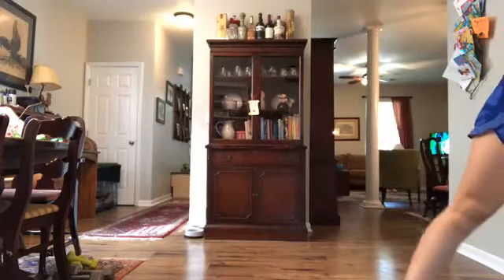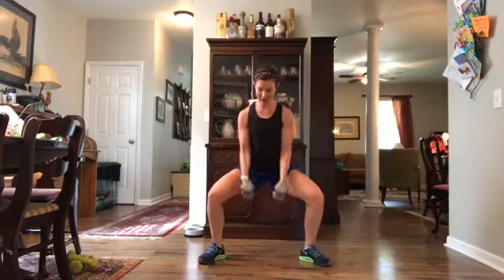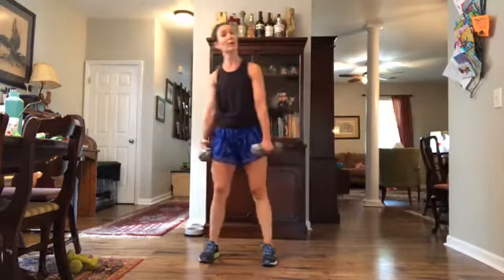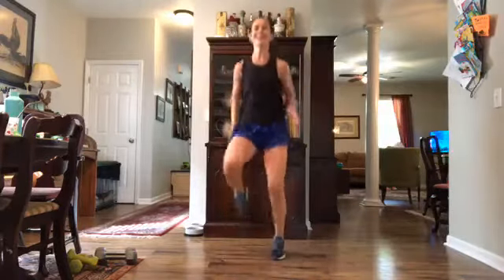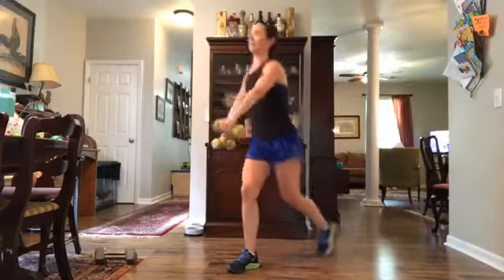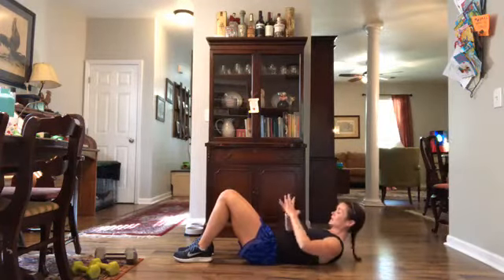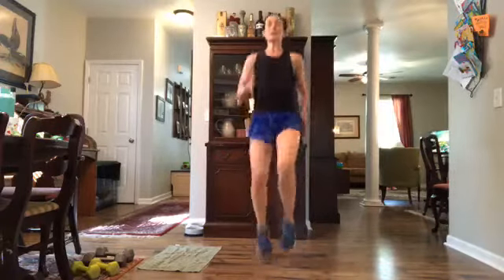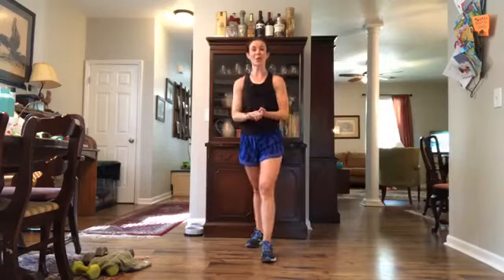30 Min Bootcamp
In this short, but intense Bootcamp workout, you'll have what it takes to bring your fitness to the next level! Led by NASM certified Personal Trainer, Janet Harritt, you'll strengthen and burn your way through to the end. Combing muscle building moves with cardio, you'll boost your heart rate while building muscle, setting you up to become lean and defined. Grab a set of dumbbells, hit play on your favorite playlist, and let's get moving!

*Please consult a health care professional before participating in any exercise. You agree that any workout led by Janet Harritt is done at your own risk. Janet Harritt is not liable or responsible for any injury sustained during this workout, or any other workouts provided by Janet Harritt.